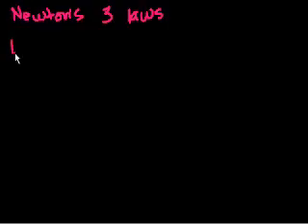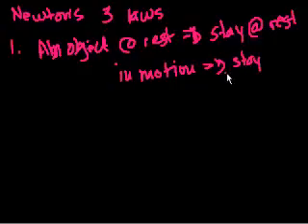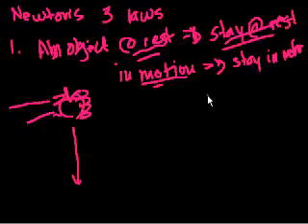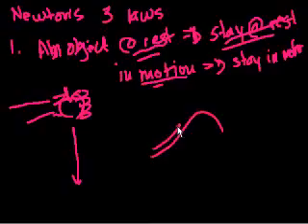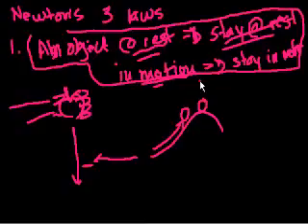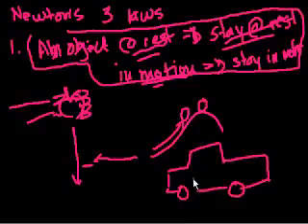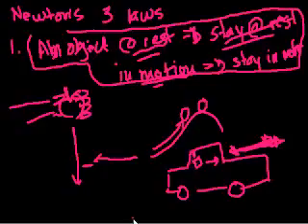023 Newton's First Law of Motion